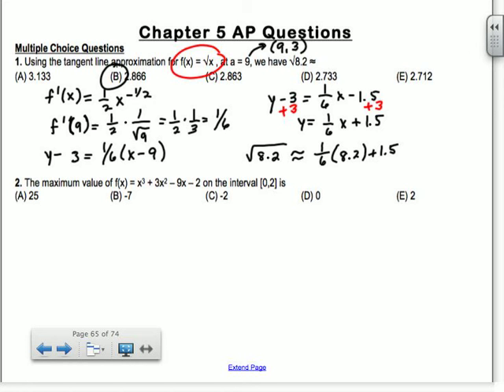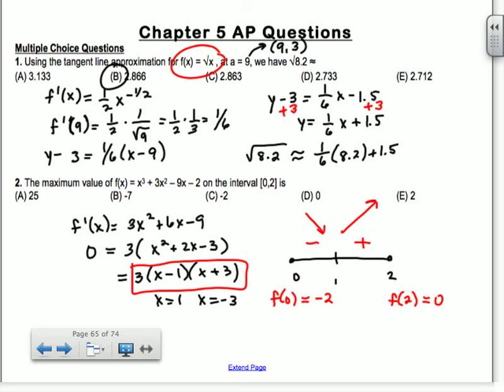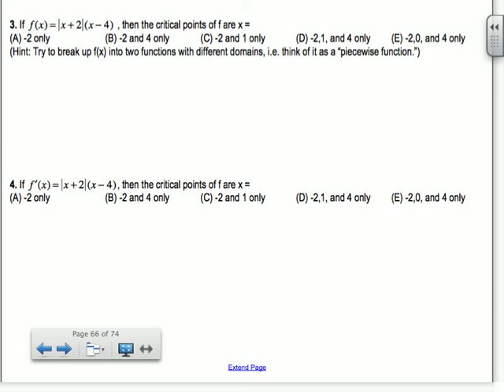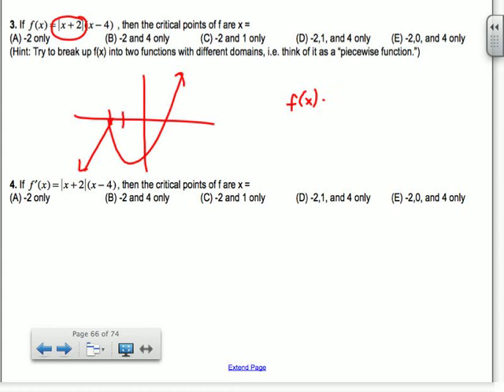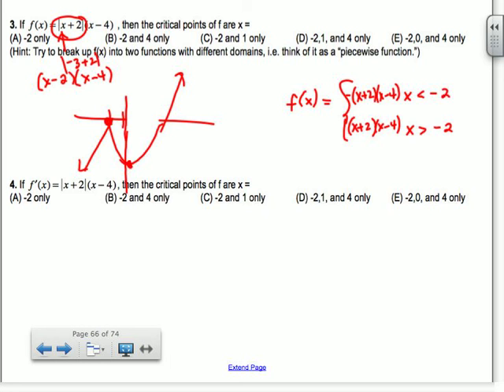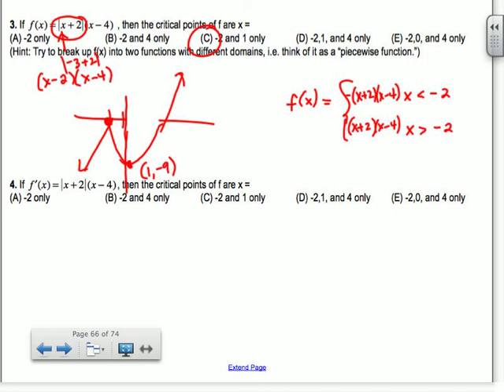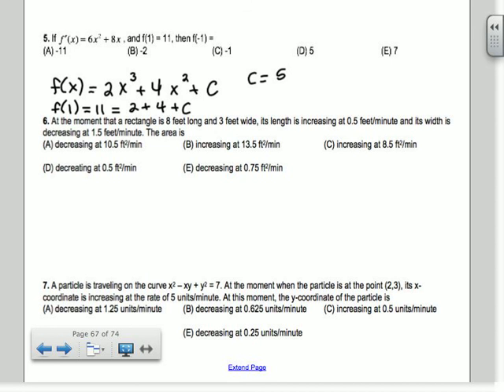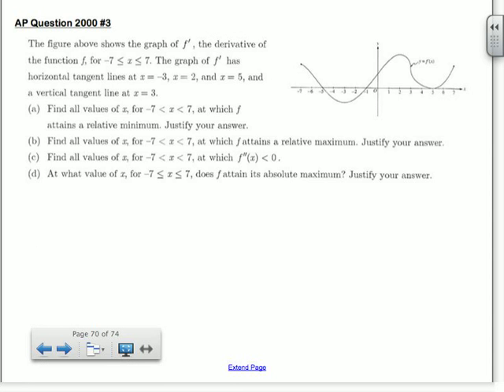ch 5 ap review.mov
Ch 5 AP Questions